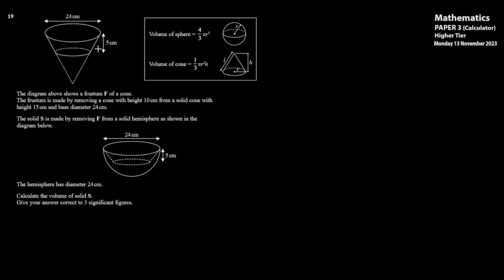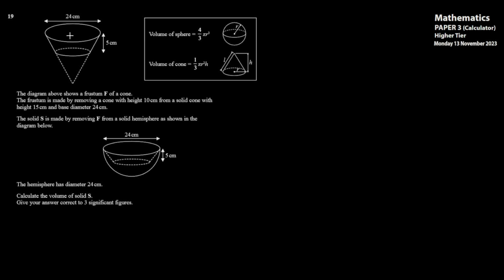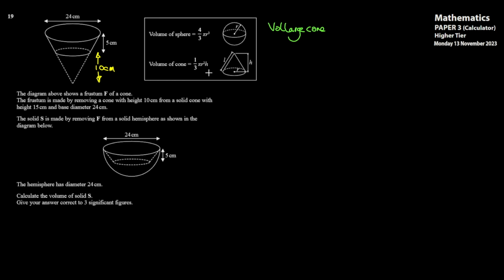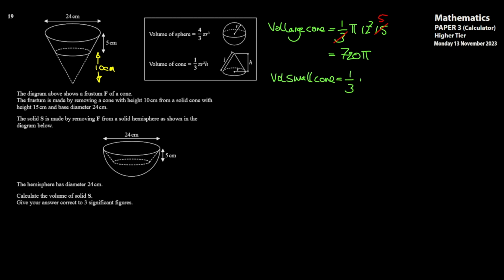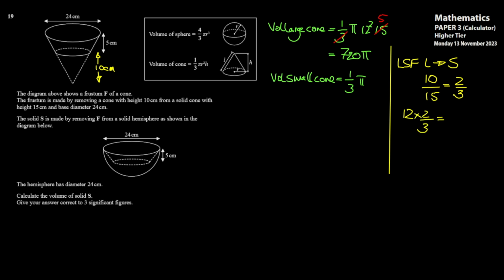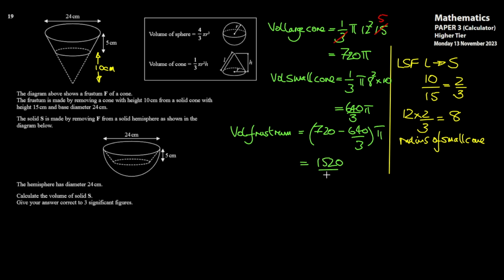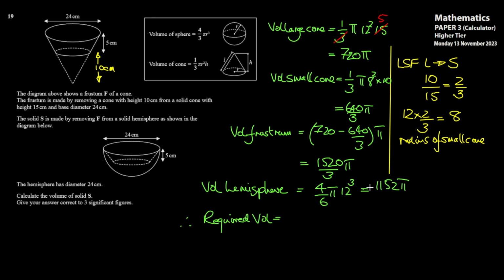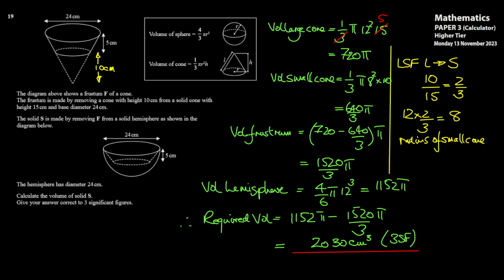Q19 Cones, Spheres & Frustrums GCSE Nov 2023 P3 Edexcel